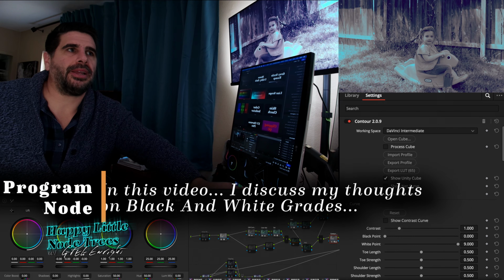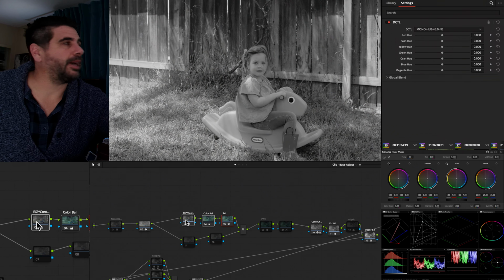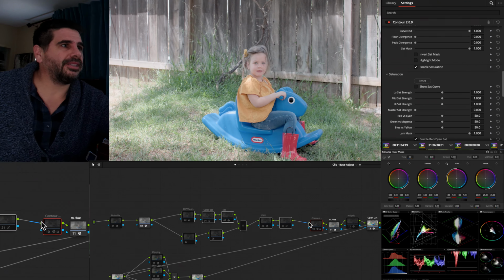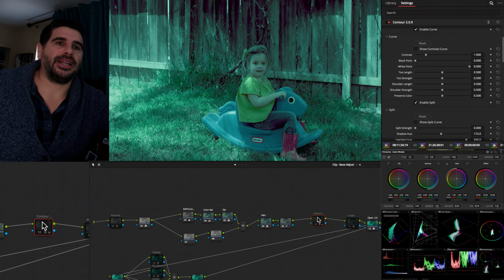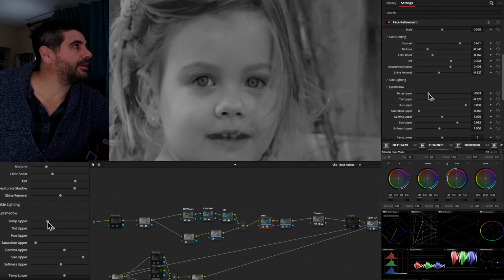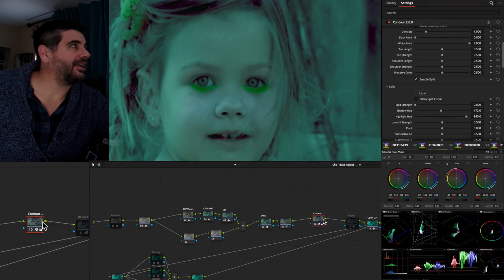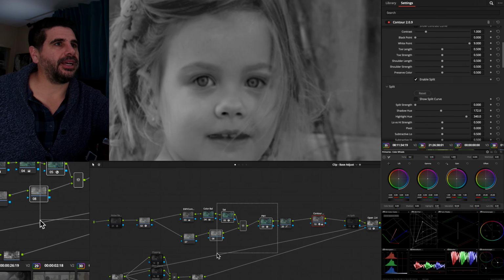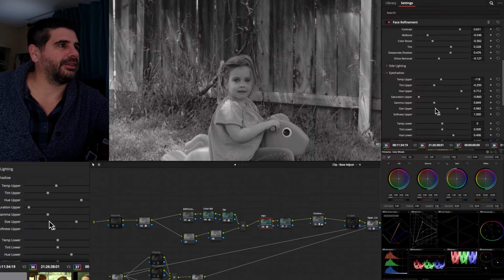Want an EDGY Black & White Color Grade. Try This!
Learn pro black & white colorgrading techniques in this video! Improve your skills and learn how to do it like a pro, don't miss out!